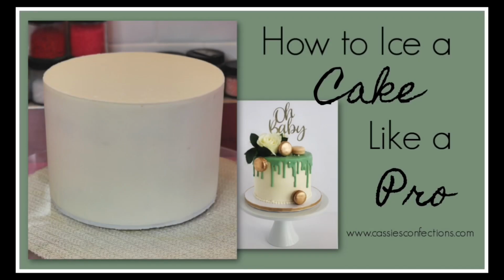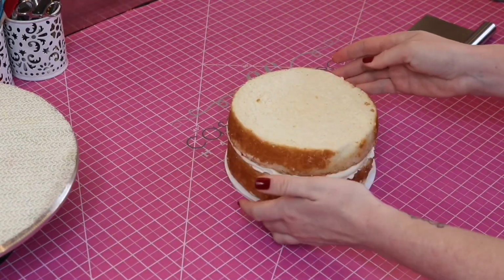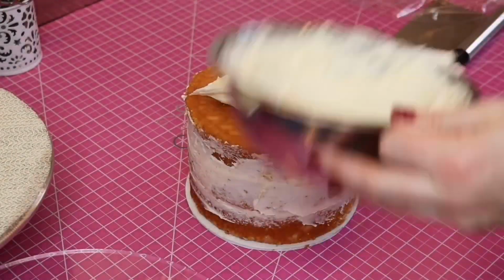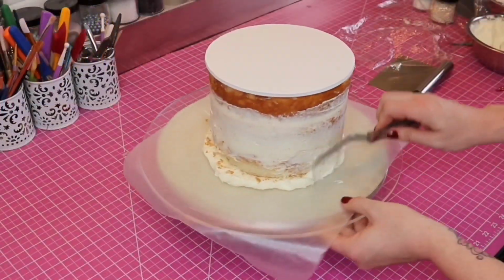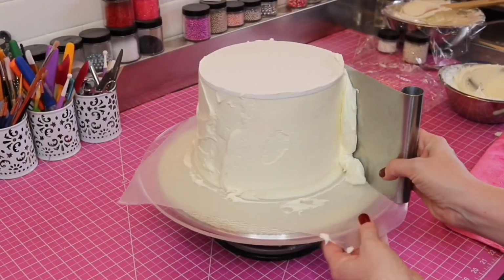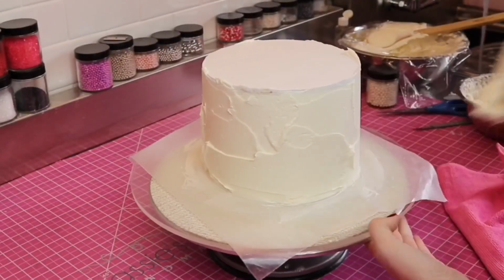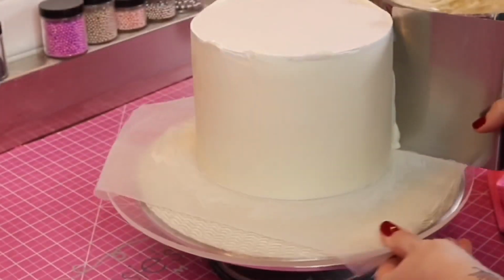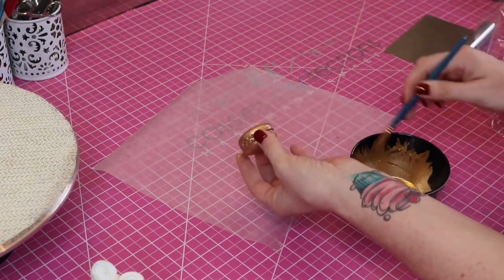How to Ice a Cake like a Pro!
Please enjoy this tutorial on how to ice a buttercream cake like a pro!